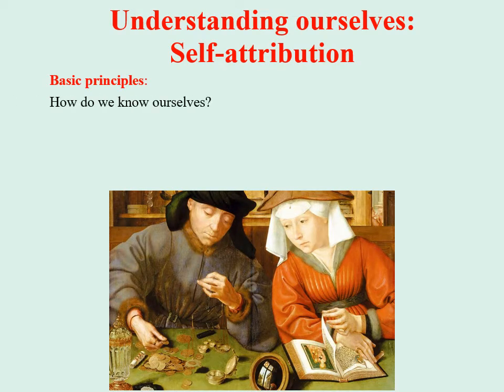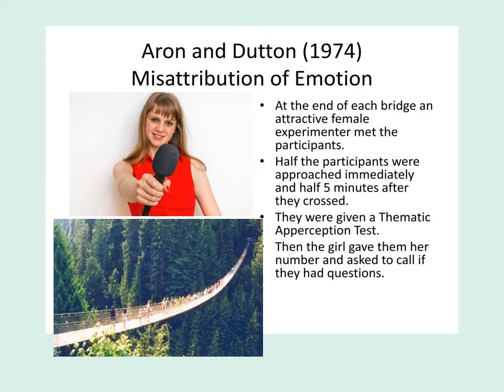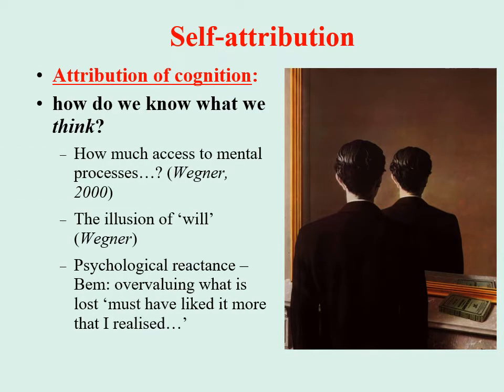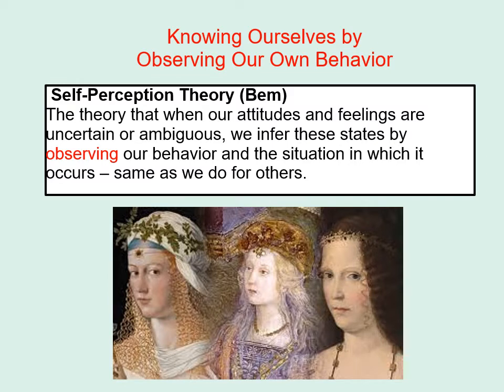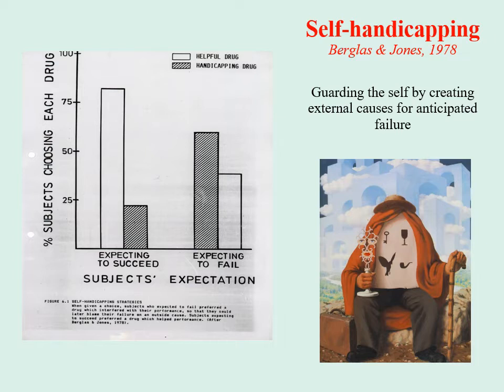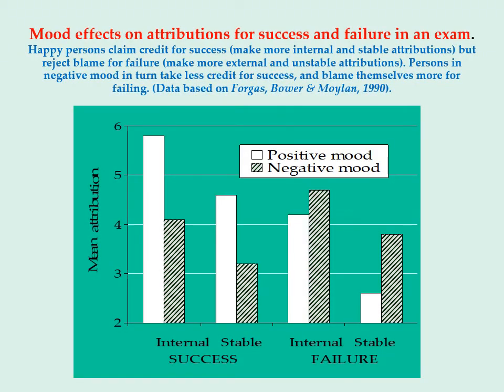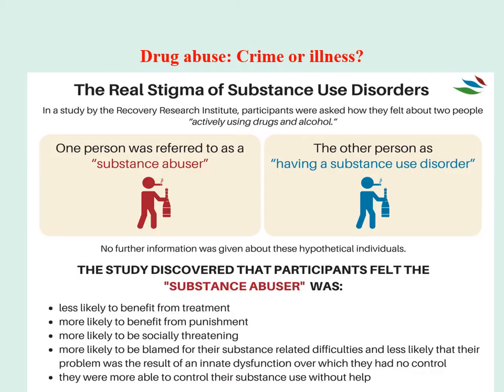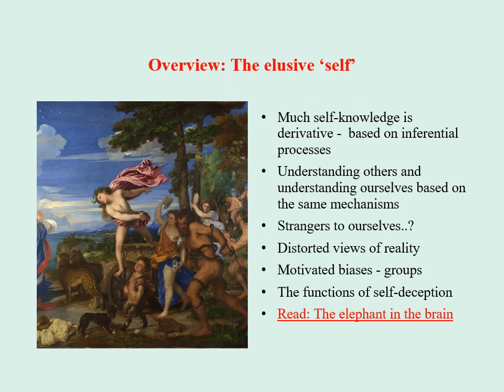2021 - PSYC 2061 Forgas Lecture 6 Self attribution